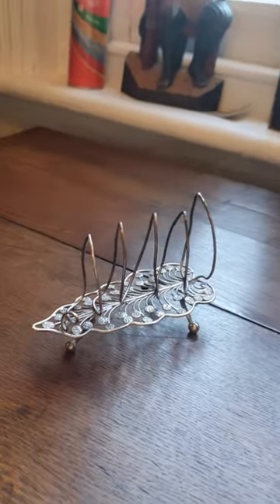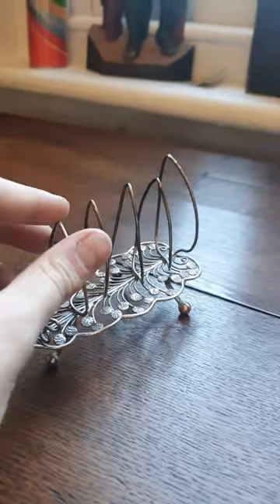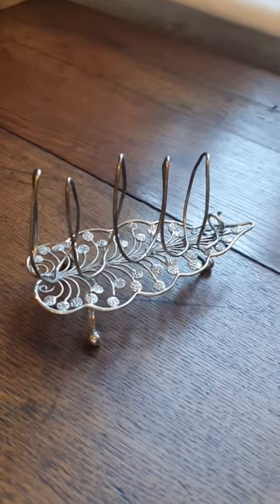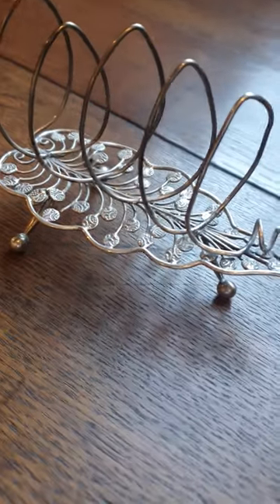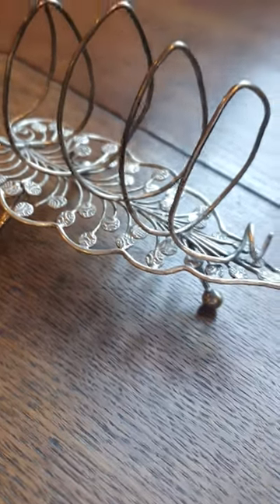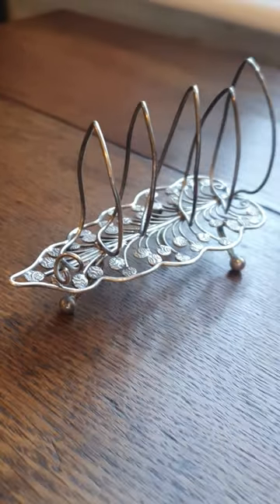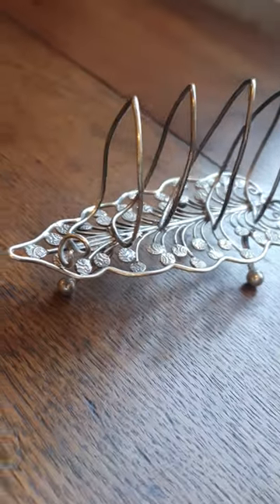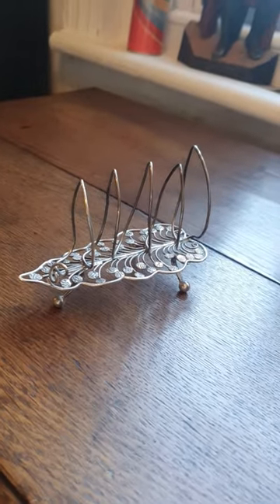A Superb Indian Silver Toast Rack! But What Is This Examples Secret?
An exceptional sterling silver Indian toast rack having a very unusual leaf shaped design. The base of the rack is formed from an assortment on miniature silver rupees making the piece a wonderfully quirky decorative item.

For this and more quality antique silverware please visit our online shop at